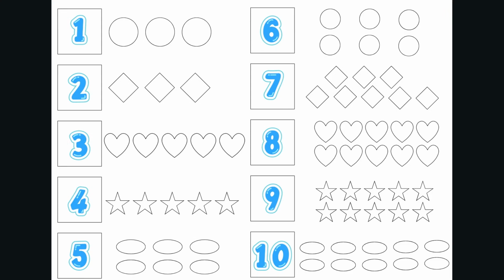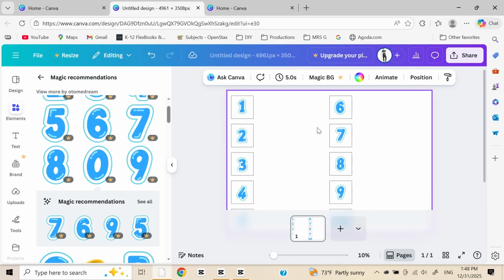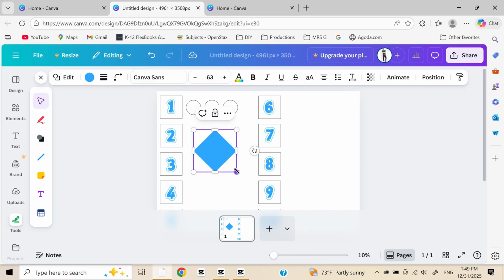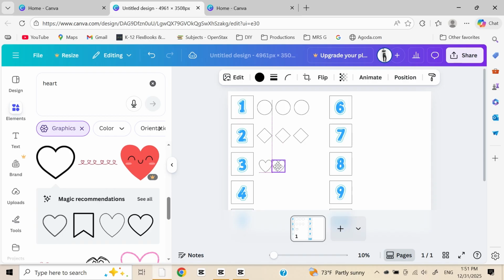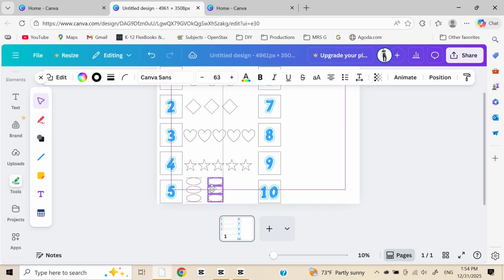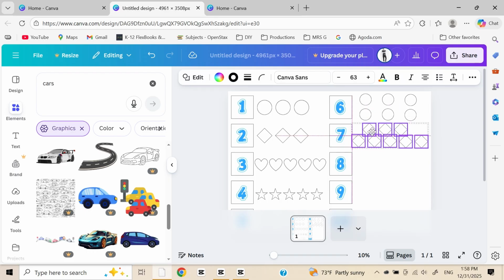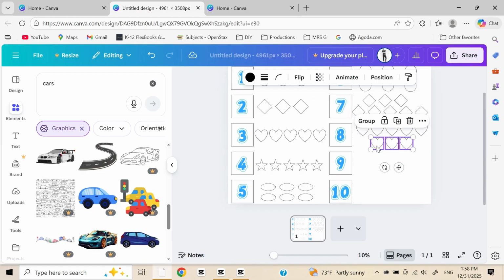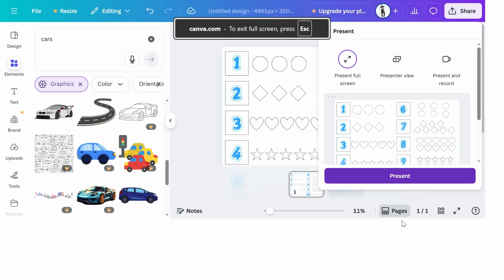How I Made This Amazing Worksheet Using Canva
In this video we are going to learn how to make a fun color the amount worksheet in Canva